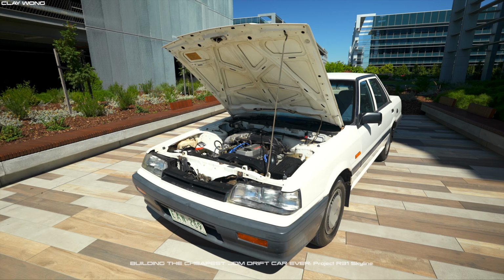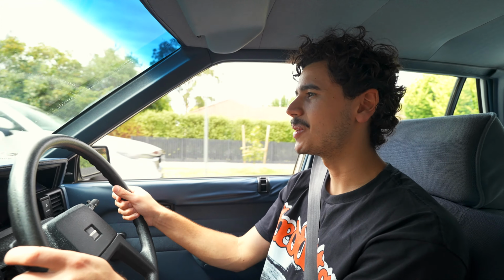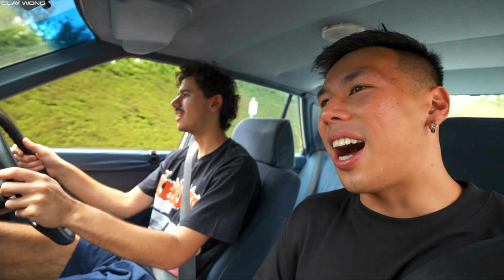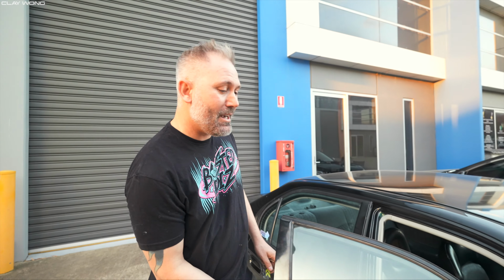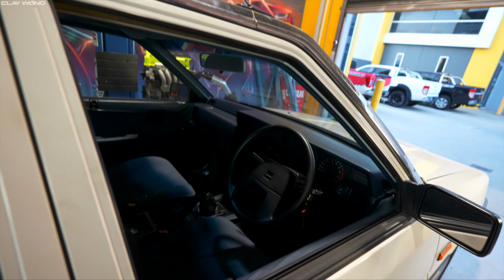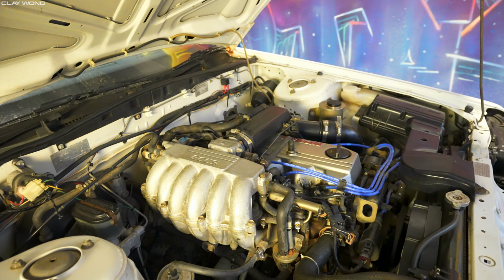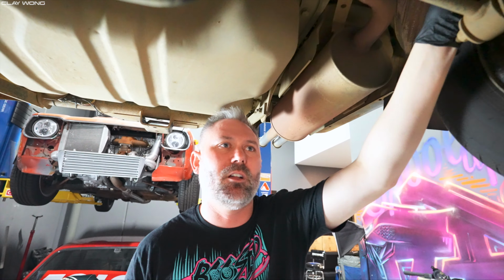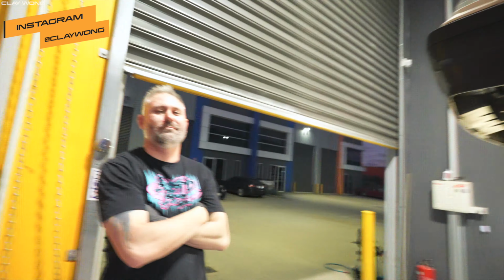EVERYTHING WRONG ABOUT THE R31 SKYLINE - GOOD DRIFT CAR?!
Excited as ever with the new Project R31 Skyline, our build continues as we undergo further testing and finally uncover everything wrong about this cheap drift car.

Shout out to @TURBOTRISTO!

Stay up to the date with me on the latest in cars, builds and projects: